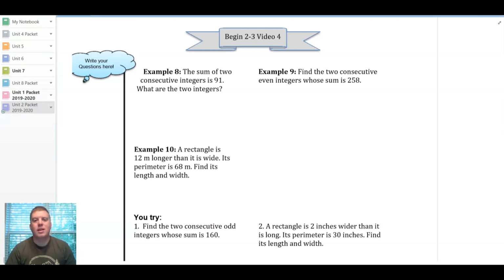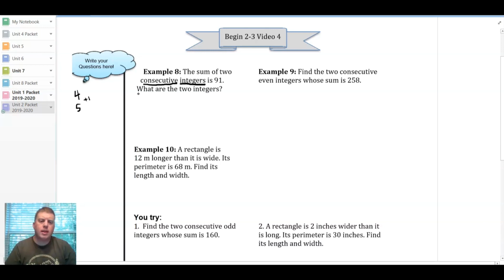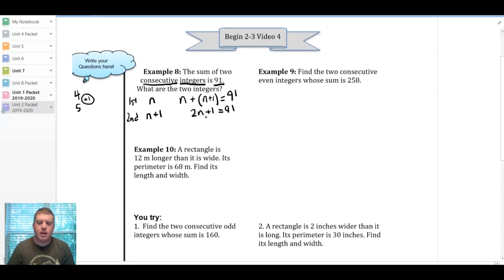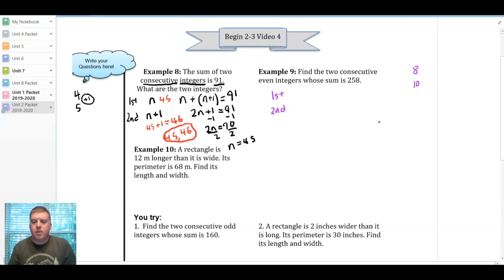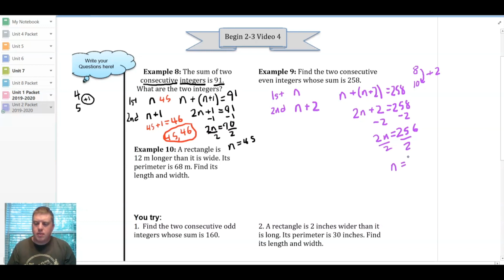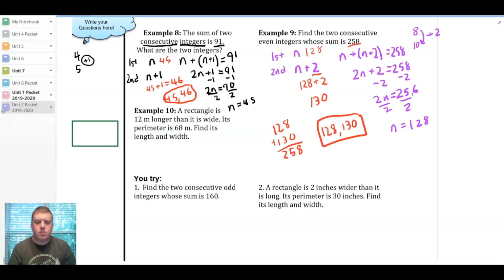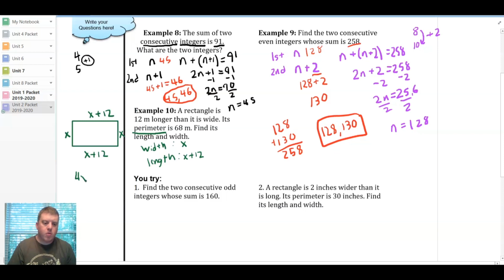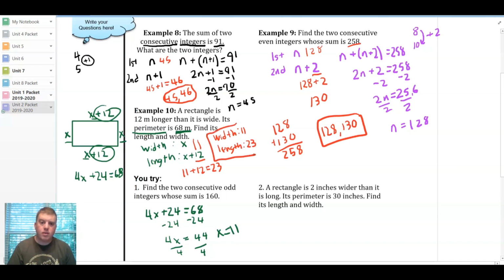Lesson 2-3 Video 4 Word Problems